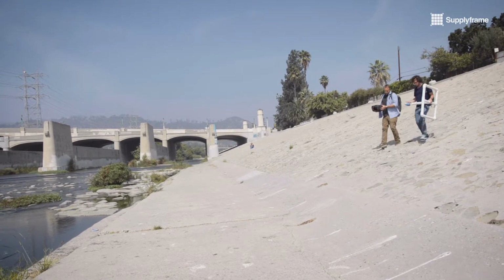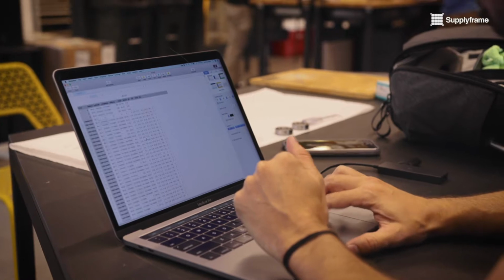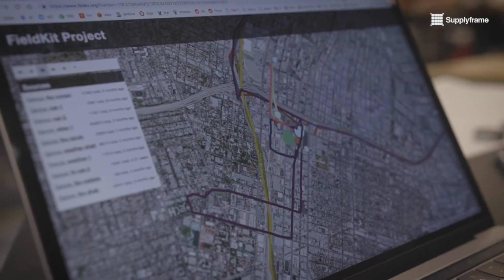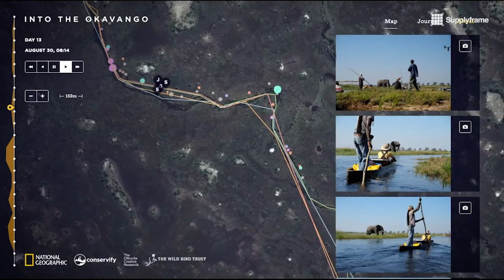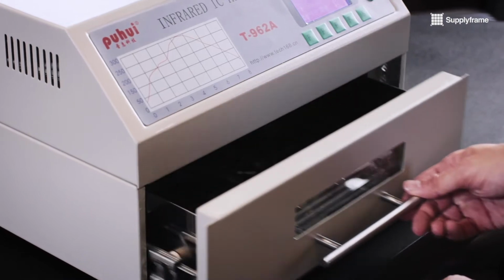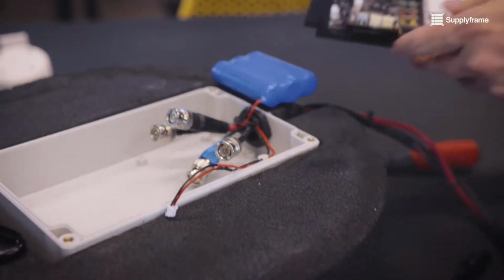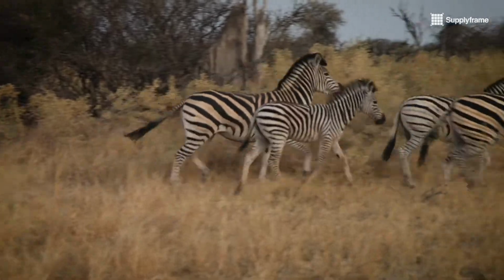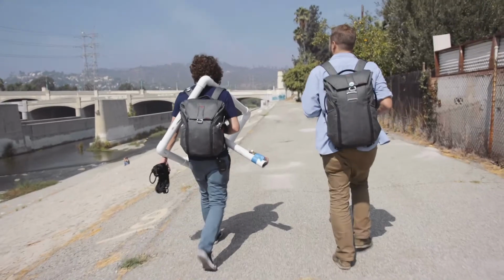OpenSource: FieldKit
FieldKit was highlighted on the Supplyframe/Hackaday series 'Open Source' during the residency that Shah and Jacob did at the Supplyframe DesignLab. This video is courtesy of the fantastic team they have there.